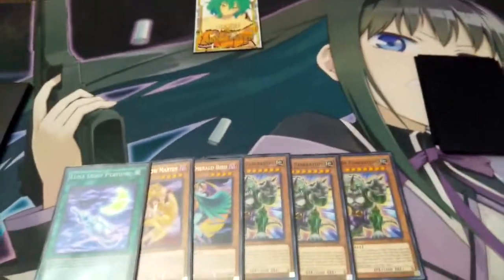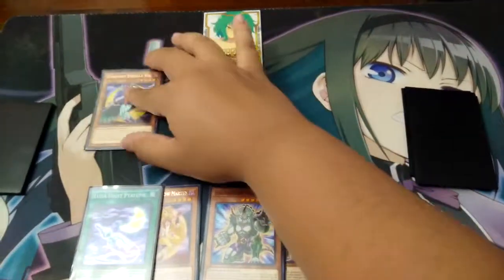LunaLight COMBO : True Fusion OTK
to help me with more content

My Accounts

SMOSHOO M45#1635

Xbox
KING SMOSHOO JM

Steam
SMOSHOO or SMOSHOOPPD